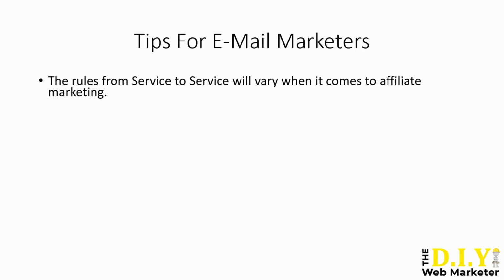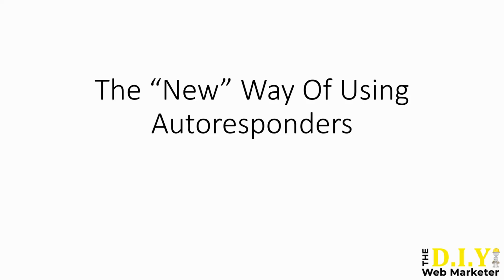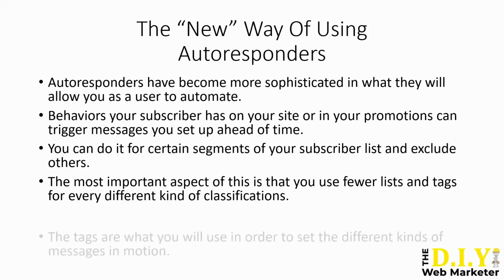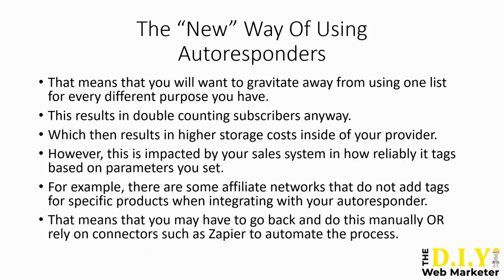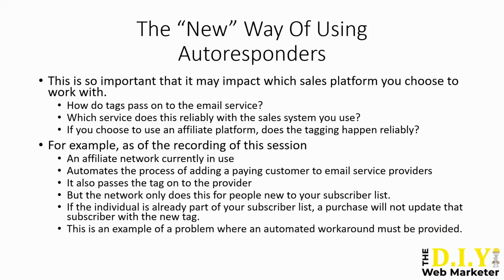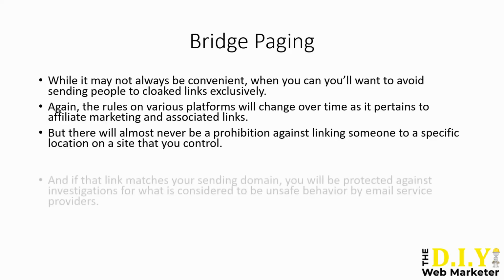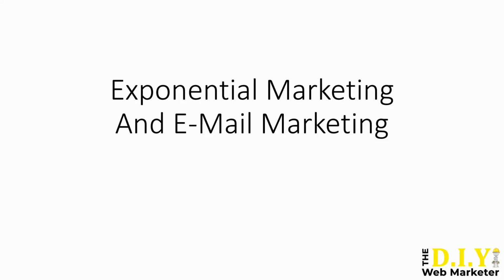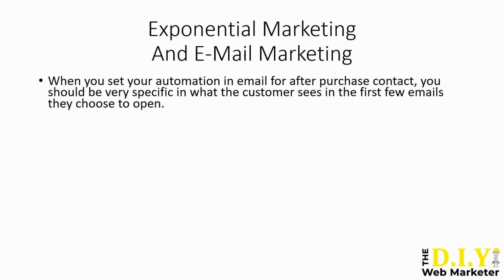Email Marketing Masterclass For Beginners | How To Set Up Your Email Service For Maximum R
Email Marketing Masterclass For Beginners | How To Set Up Your Email Service For Maximum Results

In this video we will demonstrat why you need to understand the technical process of setting up your email marketing system to achieve maximum marketing effectiveness

First, what is email marketing?

Ah, email marketing. It's the digital equivalent of those flyers that used to get stuffed in your mailbox, except instead of getting tossed in the recycling bin, they get sent straight to the trash folder (or, if you're really unlucky, the spam folder). But don't let that discourage you! With the right tools and a little bit of know-how, you too can join the ranks of the email marketing elite.

Step 1: Gather a list of email addresses. This is the foundation of any good email marketing campaign. There are a few ways you can go about this: you can buy a list of addresses from a sketchy-looking website, you can try to scrape addresses from the internet using some kind of sketchy software, or you can actually earn people's trust and get them to sign up for your emails willingly. We recommend going with option 3.

Step 2: Create a catchy subject line. This is what's going to get people to actually open your email. It's like the title of a book or the headline of an article – it needs to be interesting and attention-grabbing. Some tips for coming up with a great subject line: keep it short, use numbers, and make it clear what the email is about.

Step 3: Write the email itself. This is where you get to sell your product or pitch your idea. Make it persuasive, but not too pushy. And for the love of all that is holy, proofread it. Nothing screams "amateur" quite like a spelling or grammar mistake in an email.

Step 4: Design the email. This is where you get to be creative! Add some images, use some bold font, throw in a button or two – just make sure it all looks good on mobile as well as desktop.

Step 5: Send the email. This is the moment of truth. You've put in all the hard work, and now it's time to see if it pays off. Keep an eye on your analytics to see how well the email performs, and use that information to improve your future campaigns.

And that's it! You're now a master of email marketing. Just remember to always follow the rules (no spamming, no buying lists of addresses, etc.), and you'll be well on your way to digital marketing success.